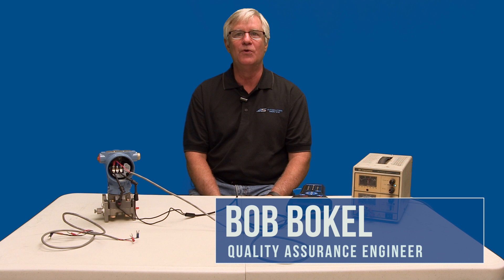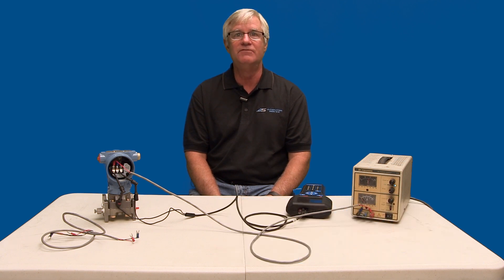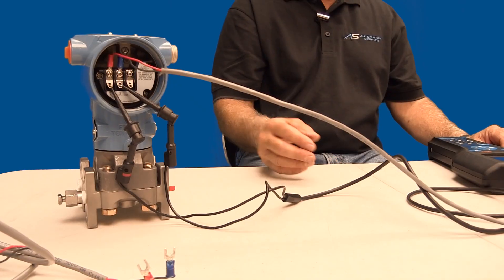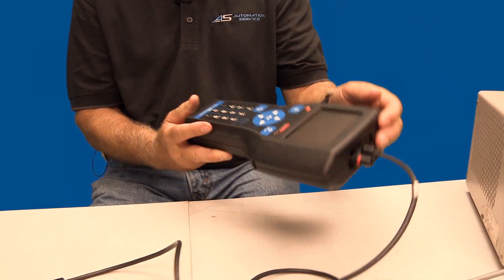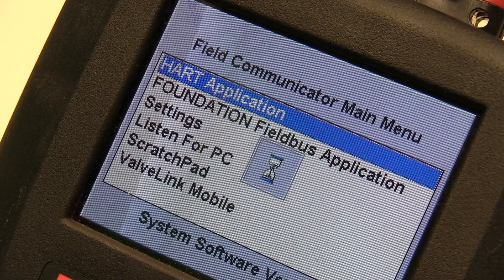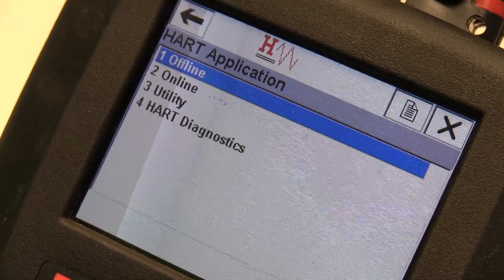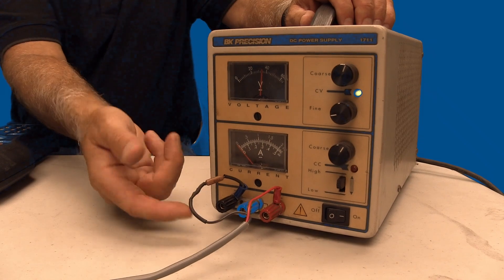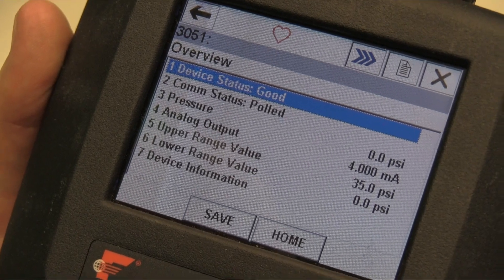HART Communicator Not Recognizing Transmitter?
In this video, I will be demonstrating a question we get from customers about the inability of their HART communicator to recognize a transmitter. We see this issue when there is not enough loop resistance between the power supply and the transmitter, and also when we are bench testing close to a regulated power supply or a very short wire run in the field.

To increase the resistance I will demonstrate how adding a 250 ohm resistor in series will help the HART communicator recognize the transmitter.

For this demonstration, I have a regulated power supply, two wire cable, pressure transmitter, and a 475 HART communicator.
This first demonstration will illustrate when the pressure transmitter is wired to the regulated power supply without enough load resistance. When the communicator is initialized it does not recognize the pressure transmitter. As you can see the communicator indicates no device found.

In this next demonstration, I have swapped out the wire with different test wire that I soldered a 250 ohm resistor. This resistor is in series between the regulated power supply in the pressure transmitter. Now as I hook up to 475 and initiated it searches for to the pressure transmitter. Now that the HART communicator is communicating with the pressure transmitter. You will be able to change the needed software parameters.

So in summary, if your communicator is not finding your HART devices, adding a 250 ohm resistor in series should help your communicator to connect.

If your plant is interested in a flow meter, click here to submit a quick quote request
RECYCLE→

Is your manufacturing plant as green as it can be?

Take a look at our process controls recycling program.  Our program is completely personalized and HASSLE FREE. Your department can earn credits toward future purchases of remanufactured process controls and Fisher® valves. We also reward your team for participating with our fun (and tasty) Reclamation Road Trip program.

Automation Service is the world’s largest remanufacturer of high-quality process controls.  We are internationally recognized as the leading supplier of remanufactured transmitters, control valves & actuators, regulators, flowmeters & flowtubes, controllers, positioners, capillaries & sealed systems, transducers and more. We remanufacture products originally manufactured by Rosemount®, Fisher®, Foxboro®, Honeywell® and Moore®, and are proud to say that our products are “Re-Made in the USA.”